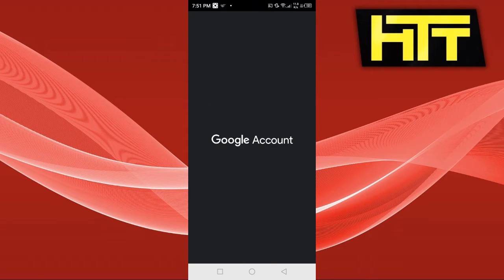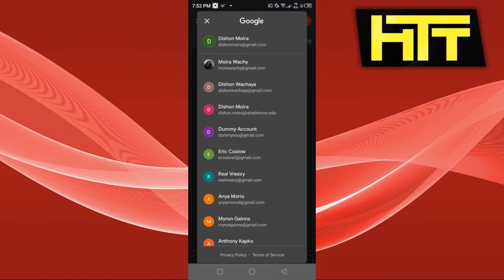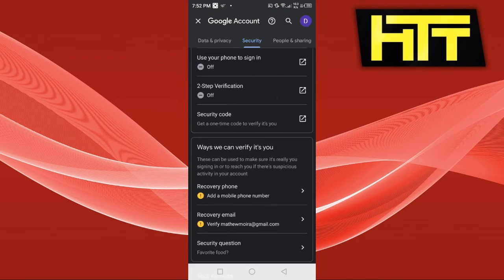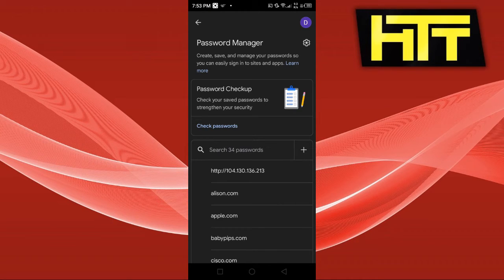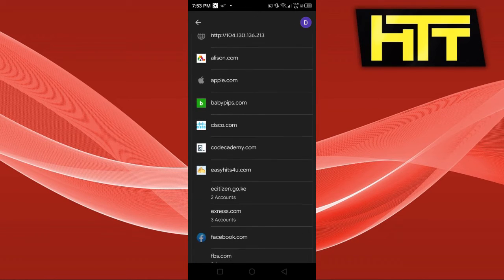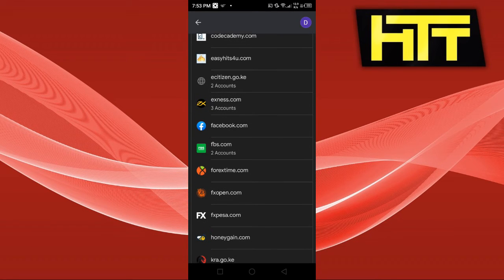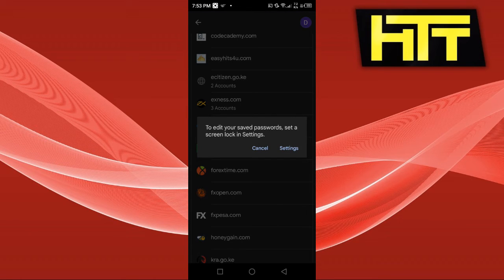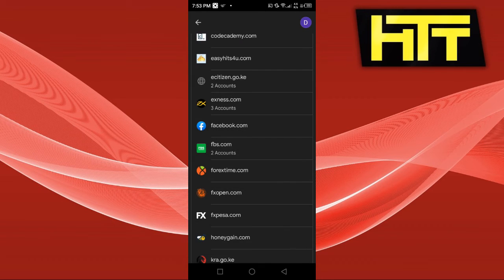How To See Your Facebook Password!!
Can't seem to remember your Facebook password but already logged in to your device. Don't worry we are to help you guys with the same.

Follow the instructions in the video!!